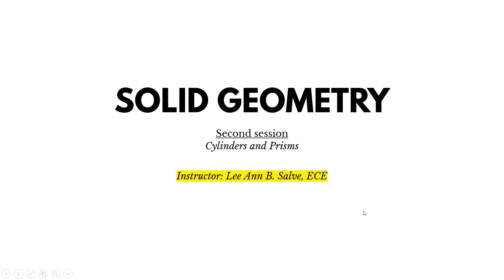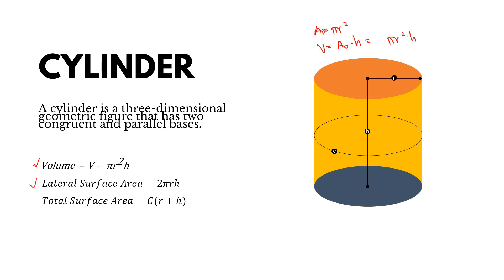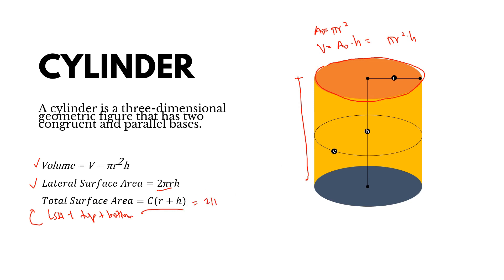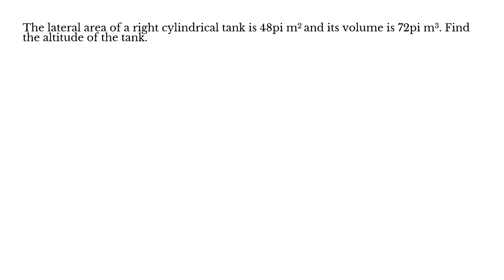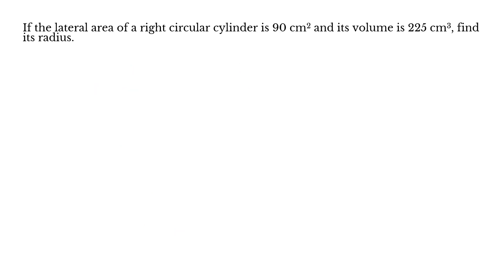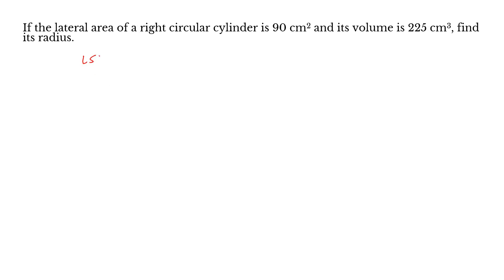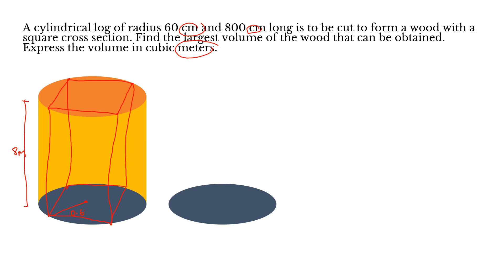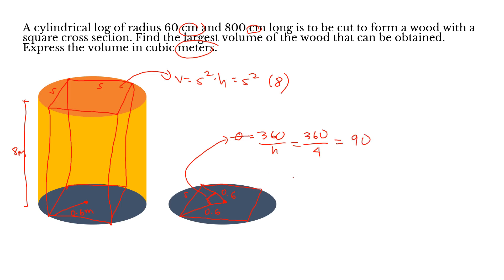Cylinders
Diagonal, Lateral Surface Area, Total Surface Area, and Volume of Cylinders

#1: 02:35 - The lateral area of a right cylindrical tank is 48pi m2 and its volume is 72pi m3. Find the altitude of the tank.
#2: 05:12 - If the lateral area of a right circular cylinder is 90 cm2 and its volume is 225 cm3, find its radius.
#3: 07:04 - A cylindrical log of radius 60 cm and 800 cm long is to be cut to form a wood with a square cross section. Find the largest volume of the wood that can be obtained. Express the volume in cubic meters.